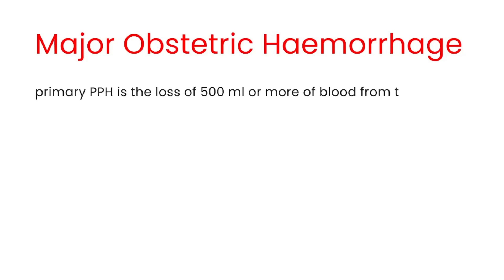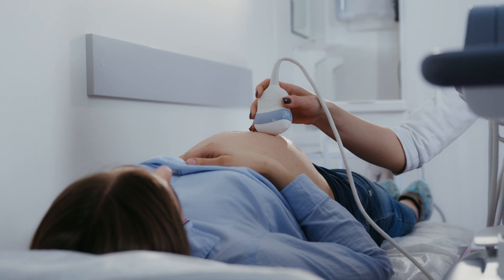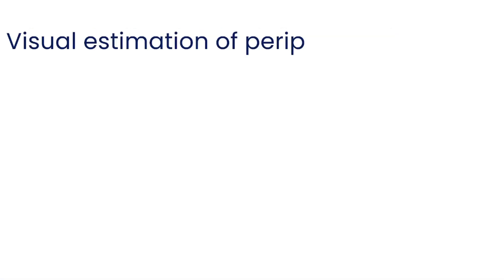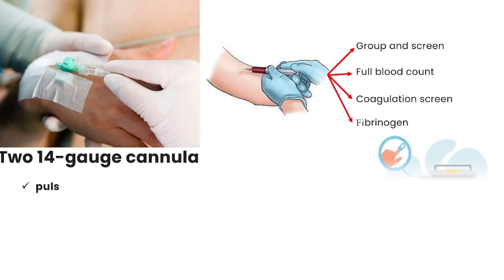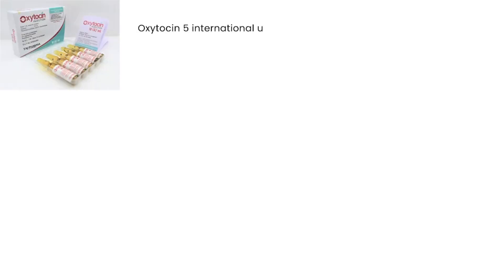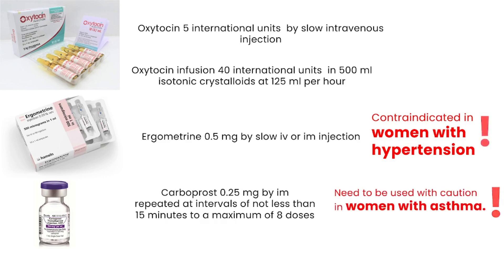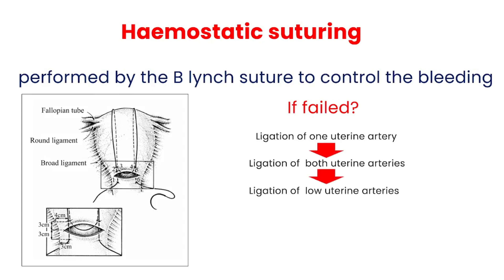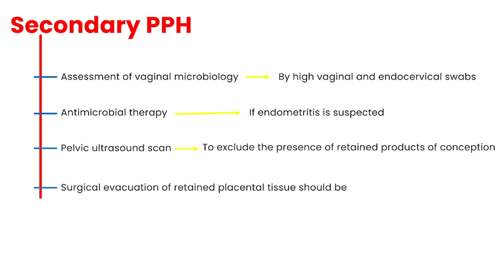Post Partum Haemorrhage (PPH) Management ; RCOG guidelines. Educational guide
PPH is the most common form of major obstetric haemorrhage. The traditional definition of primary PPH is the loss of 500 ml or more of blood from the genital tract within 24 hours of the birth of a baby. And further classification, causative factors have been discussed in our PPH video and we encourage you to watch the previous video first to have a brief idea and better understanding.  Let’s dig in to the today’s topic PPH management. Whole management is according to the RCOG guideline and you can refer the guidelines later as well.
Risk factors for PPH may present antenatally or intrapartum; care plans must be modiﬁed, when risk factors arise. We should aware the risk factors for PPH and should take these into account when counselling women about place of delivery. Women with known risk factors for PPH should only be delivered in a hospital with a blood bank on site.
To minimize the risk, Antenatal anaemia should be investigated and treated appropriately as this may reduce the morbidity associated with PPH.
Prophylactic uterotonics such as oxytocin should be routinely offered in the management of the third stage of labour in all women as they reduce the risk of PPH.
For women without risk factors for PPH delivering vaginally, oxytocin 10 international units by intramuscular injection is the agent of choice for prophylaxis in the third stage of labour. A higher dose of oxytocin is unlikely to be beneﬁcial.
visual estimation of peripartum blood loss is inaccurate and clinical signs and symptoms should be included in the assessment of PPH.
A multidisciplinary team involving senior members of staff should be summoned to attend to women with major PPH that is blood loss of more than 1000 ml and ongoing bleeding or clinical shock.
Once the PPH is identified go through the ABC approach for the Resuscitation. Managing the airway and breathing as the first steps and   position the patient ﬂat and keep the woman warm using appropriate available measures.
intravenous access using two 14-gauge cannula and urgent venepuncture for group and screen, full blood count and coagulation screen, including ﬁbrinogen should be done. pulse, respiratory rate and blood pressure recording every 15 minutes and commence warmed crystalloid infusion, until blood is available, infuse up to 3.5 l of warmed clear ﬂuids, initially 2 l of warmed isotonic crystalloid. Further ﬂuid resuscitation can continue with additional isotonic crystalloid or colloid.
The most common cause of primary PPH is uterine atony. And exclude other causes by examining the placental membranes and doing the abdominal examination and vaginal examination for trauma.
palpate the uterine fundus and rub it to stimulate contractions and ensure that the bladder is empty, oxytocin 5 international units  by slow intravenous injection followed by oxytocin infusion 40 international units  in 500 ml isotonic crystalloids at 125 ml per hour unless ﬂuid restrictions are necessary and   ergometrine 0.5 mg by slow intravenous or intramuscular injection is given if bleeding is not controlled  but it  is contraindicated in women with hypertension and, carboprost 0.25 mg by intramuscular injection repeated at intervals of not less than 15 minutes to a maximum of eight doses need to be given if bleeding can’t be controlled with previous medications. But need to be used with caution in women with asthma.
misoprostol 800 micrograms sublingually or rectally is given if bleeding continues.
If pharmacological measures fail to control the haemorrhage, surgical interventions should be initiated sooner rather than later. Conservative surgical interventions may be attempted as second line, depending on clinical circumstances and available expertise.
Intrauterine balloon tamponade is an appropriate ﬁrst-line ‘surgical’ intervention for most women where uterine atony is the only or main cause of haemorrhage.
Haemostatic suturing is performed by the B lynch suture to control the bleeding and if fail successive ligation of one uterine artery then both uterine arteries if not controlled low uterine arteries then one ovarian artery and if not controlled both ovarian arteries, in the management of PPH describes the Stepwise uterine devascularization. If bleeding continues hysterectomy is the last option.
In women presenting with secondary PPH, an assessment of vaginal microbiology should be performed By high vaginal and endocervical swabs and appropriate use of antimicrobial therapy should be initiated when endometritis is suspected. A pelvic ultrasound may help to exclude the presence of retained products of conception, although the diagnosis of retained products is unreliable. Surgical evacuation of retained placental tissue should be undertaken or supervised by an experienced clinician.